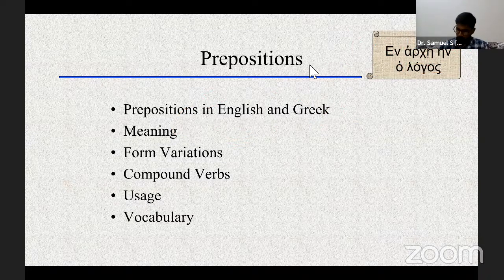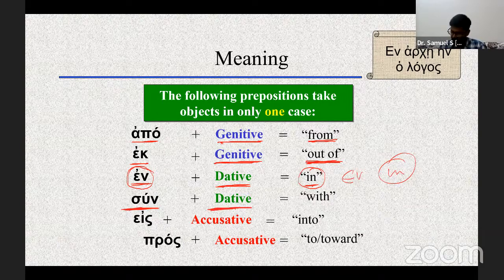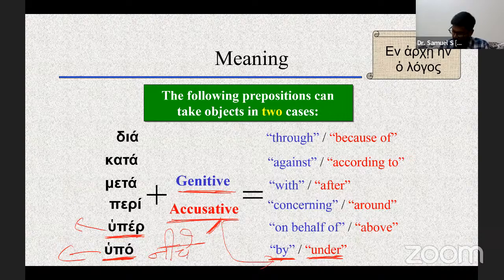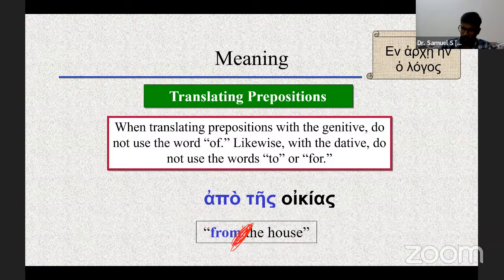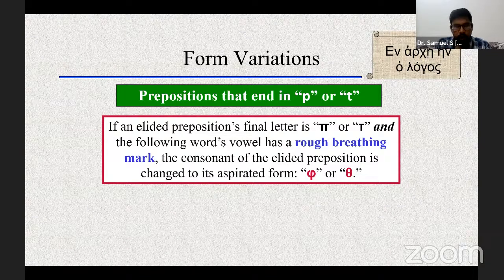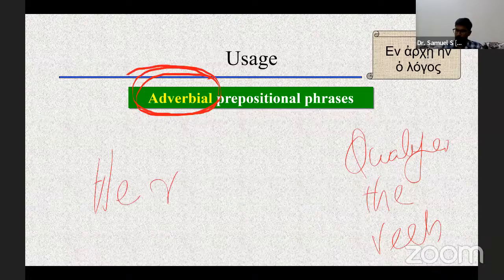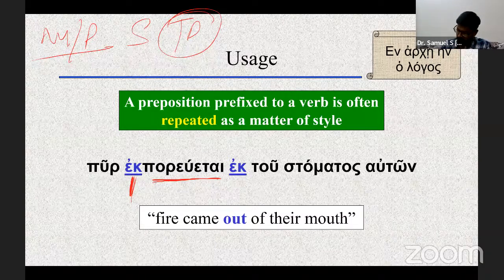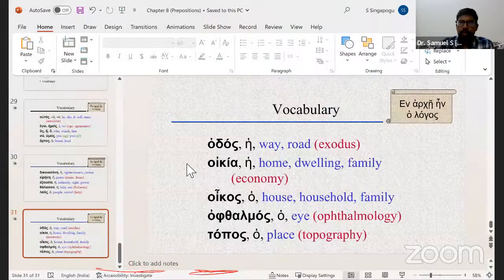Beginning Greek - Lecture 10